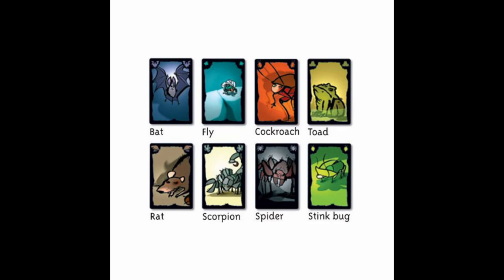Top 10 Big Games in Small Packages